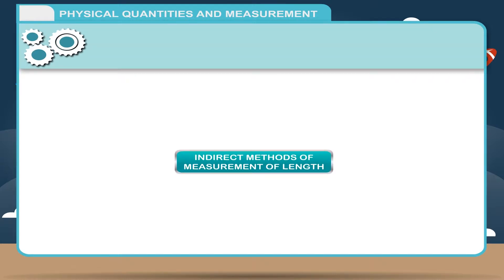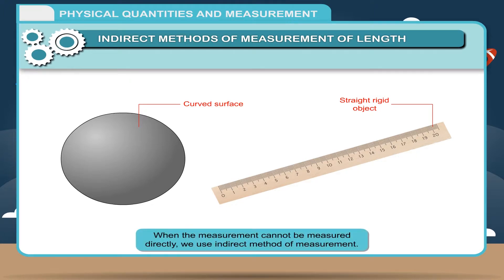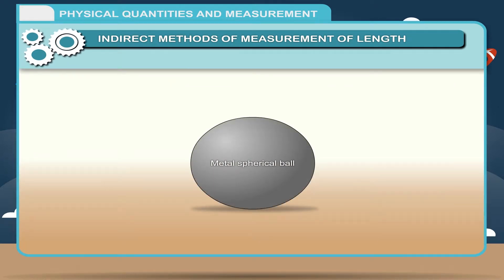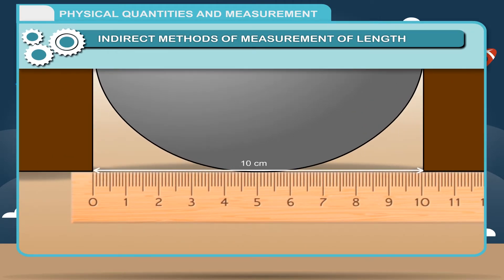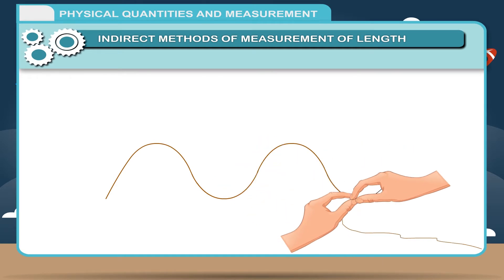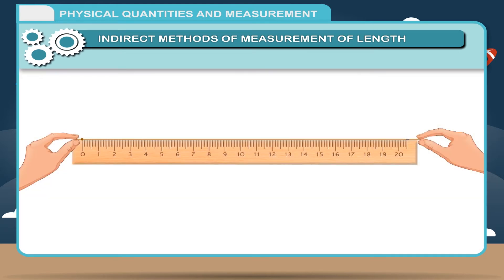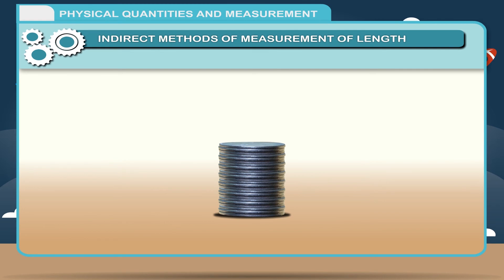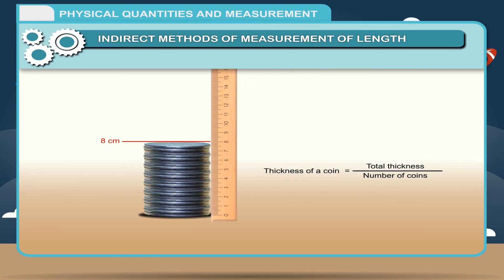Physical Quantities and Measurement class-6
This video from Kriti Educational Videos explains the concepts measurement.  We can learn measuring of length of the objects by indirect methods i.e. hand span and foot span. Though they are not accurate they can roughly be used. This video is suitable for class 6.

Contents:
    1. Indirect Methods of Measurement of Length